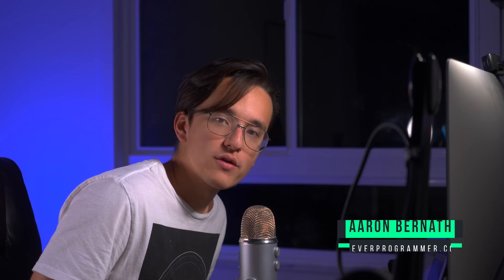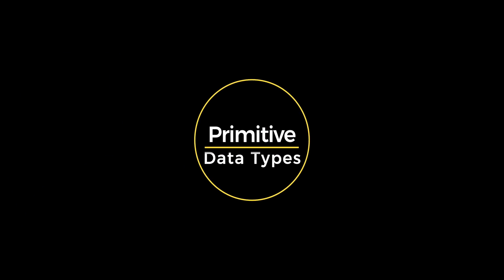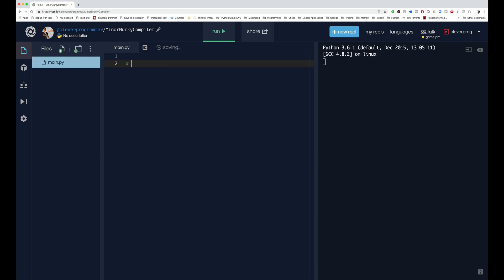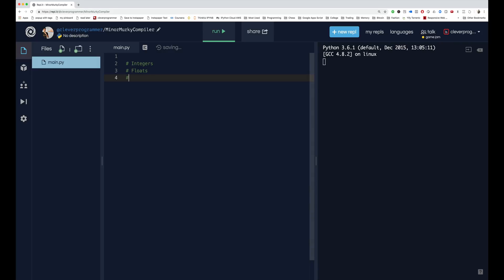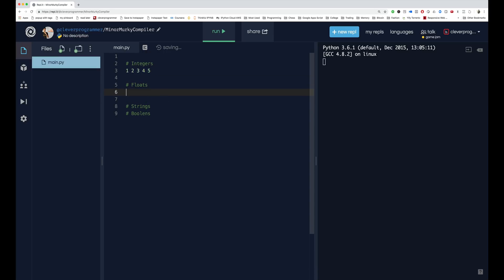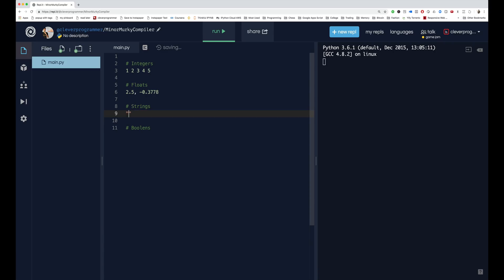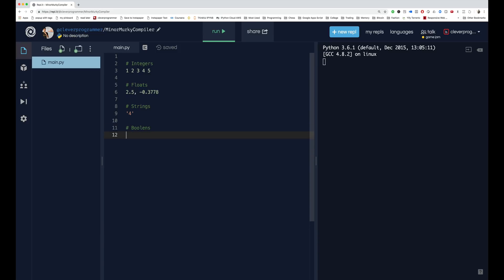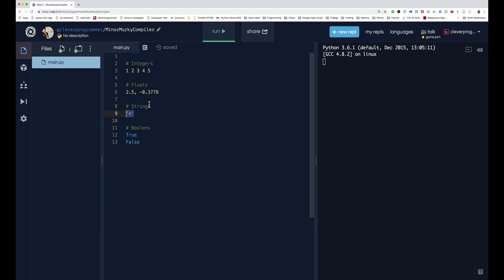7 - what are data types in python? (Python tutorial for beginners 2019)